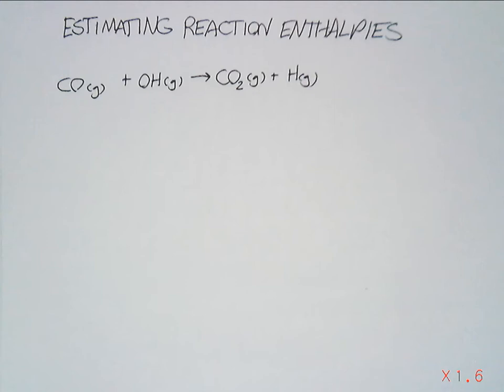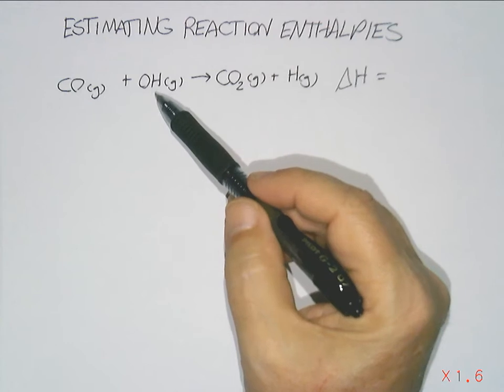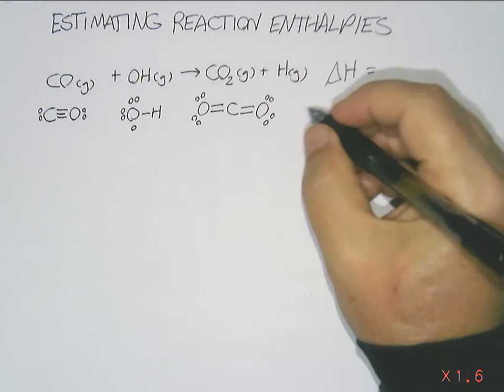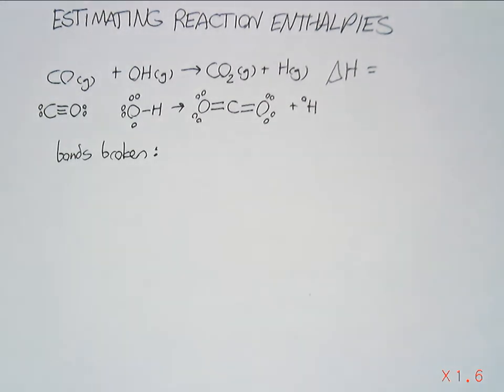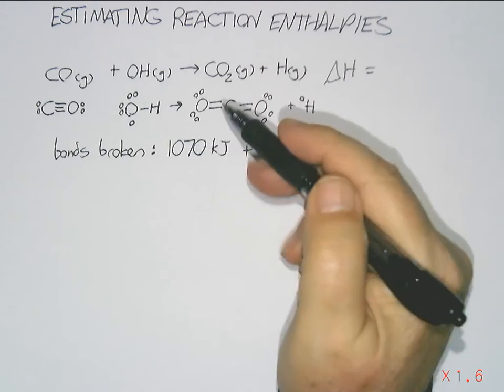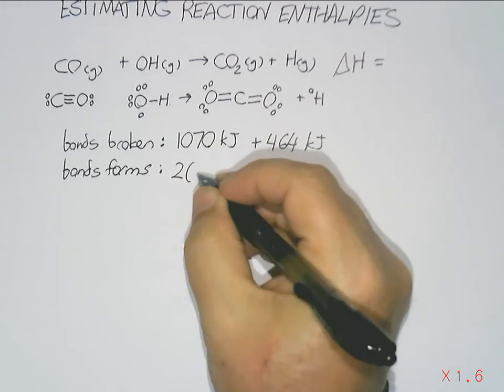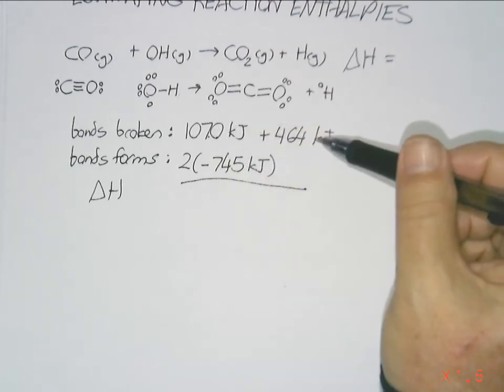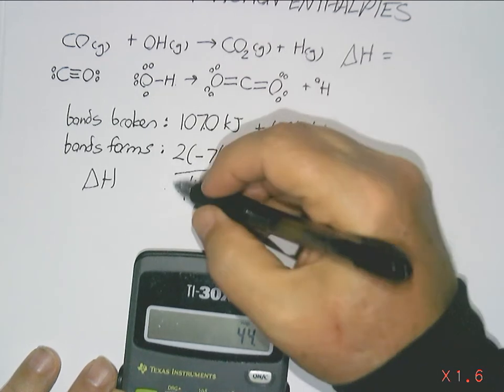Estimating Reaction Enthalpies with Bond Enthalpies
To estimate a reaction enthalpy change, add up the enthalpies for all bonds broken. Subtract the enthalpies for all bonds formed.